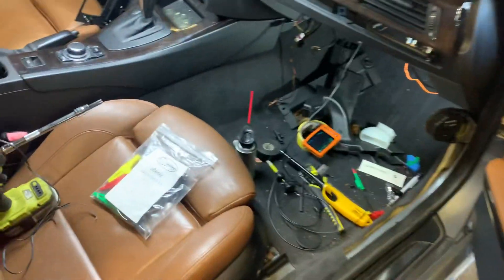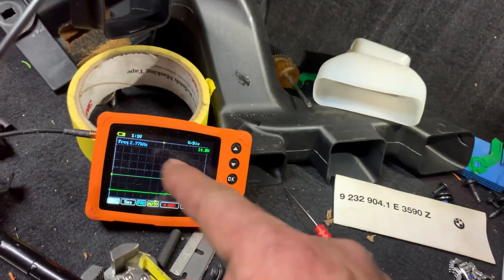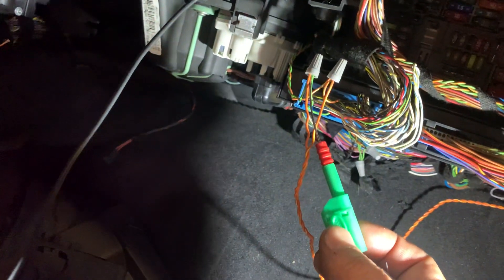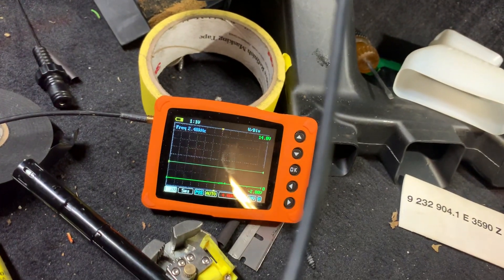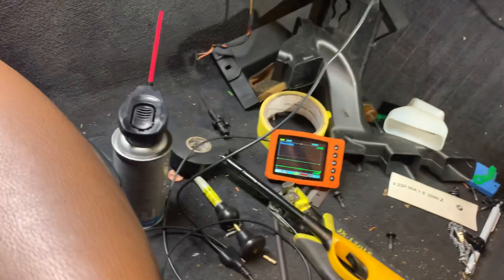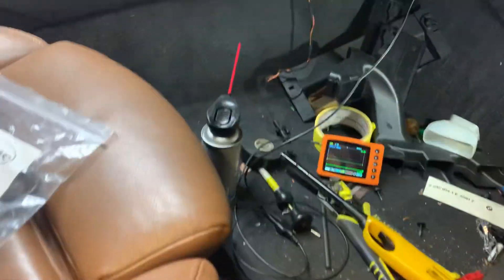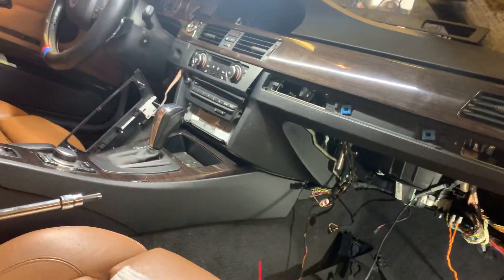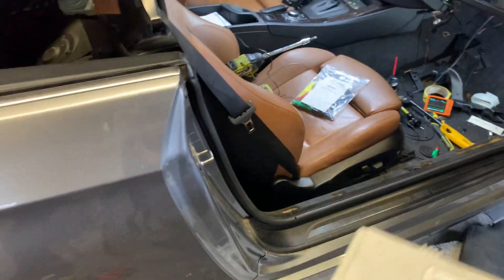BMW kcan bus faults diagnostic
This video Shows what diagnostic tools, and what to look for when trying to find a￼ fault in bud communication systems